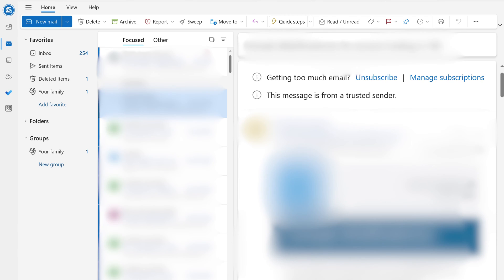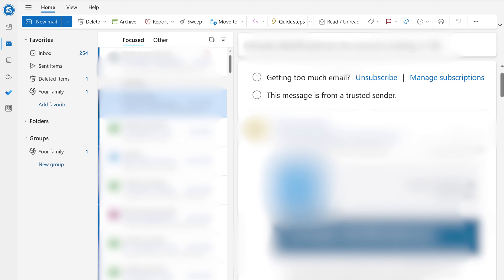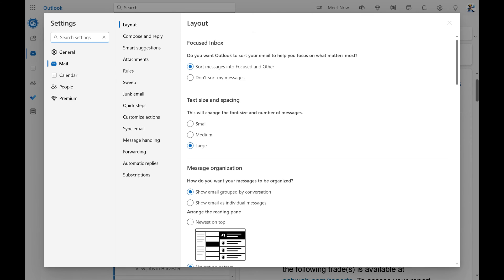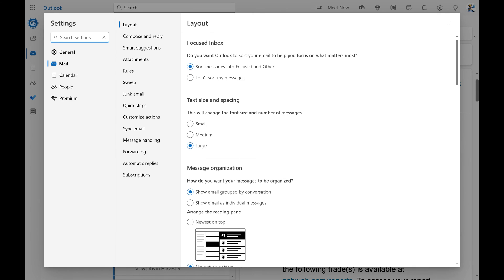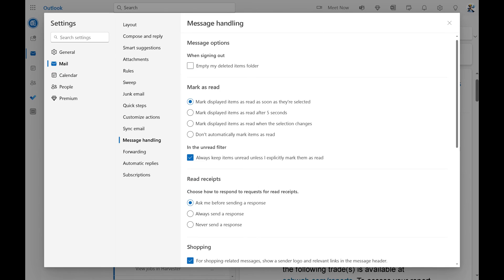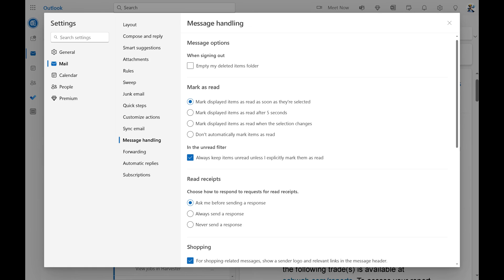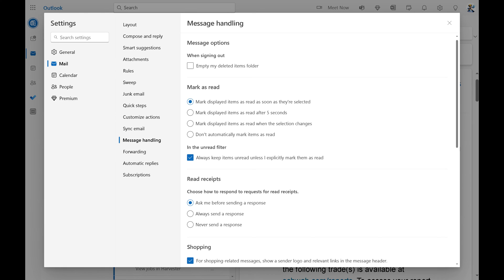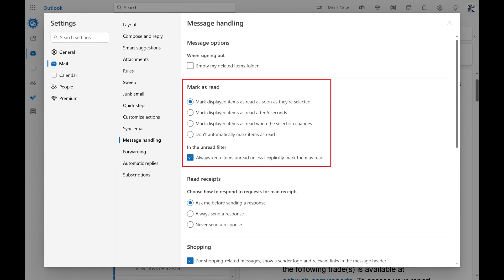How to Stop Marking Email as Read on Click in Outlook Desktop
In this video I'll show you how to stop Microsoft Outlook from marking emails as read immediately after you click them in Outlook for desktop.

Timestamps:
Introduction: 0:00
Steps to Stop Marking Email as Read on Click in Outlook Desktop: 0:36
Conclusion: 1:21

Video Transcript:
Do you find it frustrating when your Outlook emails automatically get marked as read just because you clicked on them, making it hard to keep track of what you’ve actually reviewed? Managing how your emails are marked can make a huge difference in how you handle your workflow and prioritize your tasks.

In this video I'll guide you through the process of stopping Outlook from automatically marking emails as read upon clicking.

Step 1. Open a web browser, navigate to Outlook.com, and then sign in to your Outlook account if prompted. You'll land on your Microsoft Outlook home screen.

Step 2. Click the "Settings" icon at the top of the screen. The Outlook settings window opens.

Step 3. Click "Mail" in the menu on the left side of the screen. Mail options are displayed on the right side of the window.

Step 4. Click "Message Handling" in the Mail menu. Message Handling options are shown on the right side of the window.

Step 5. Navigate to the Mark as Read section, and then click to select the rule you want to use for when Outlook messages should be marked as read.